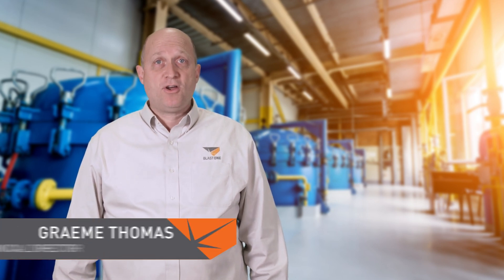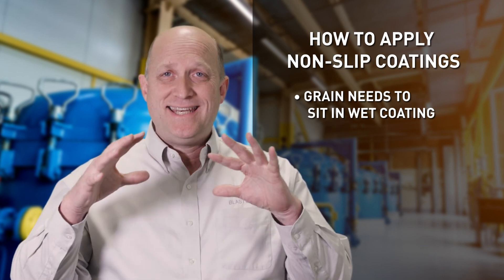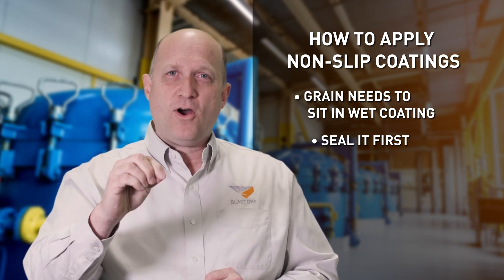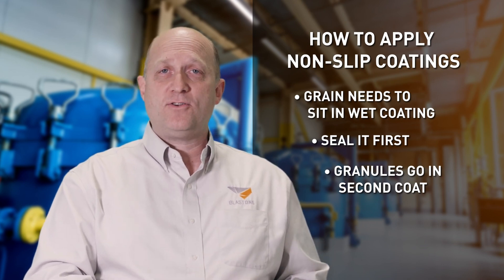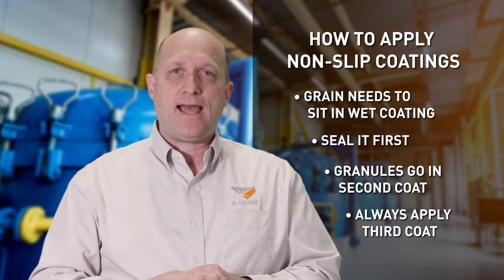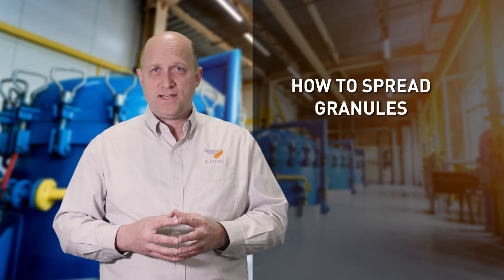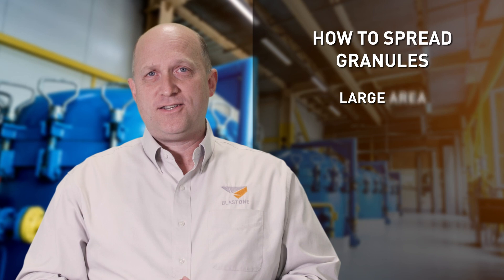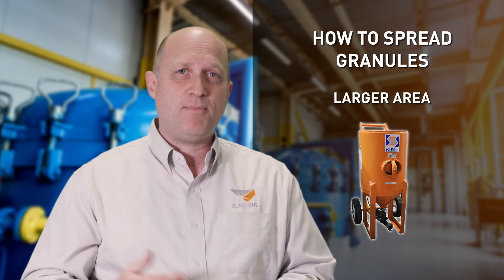Non-Slip Granular Coatings: The When, How, & How Much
Following up on last week's Primed Insight on non-slip surfaces (which discussed choosing the material and size of grains) we thought it prudent to also relay the following:

WHEN to apply the Grains
HOW to apply them depending on surface area
HOW MUCH should you use
COATINGS

In this week's Primed Insight, Graeme shares his vast experience on how to properly apply the grains after you've chosen the materials.